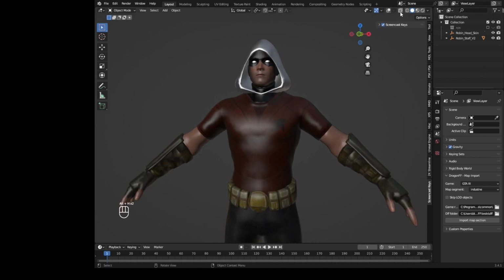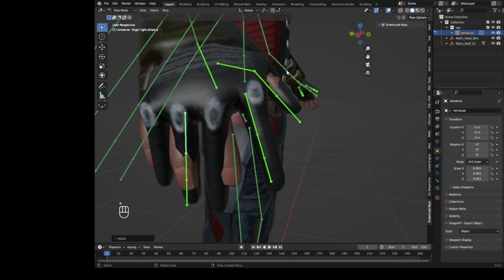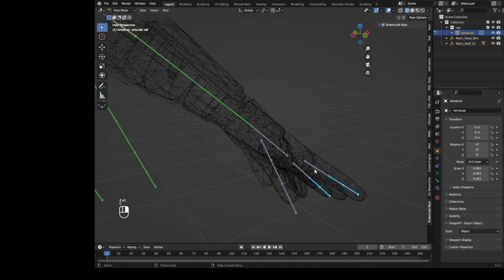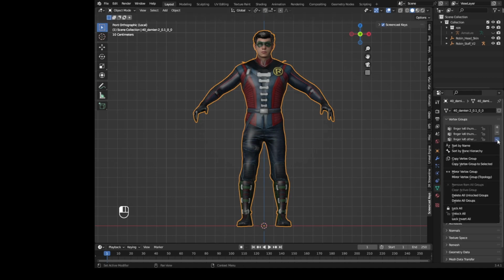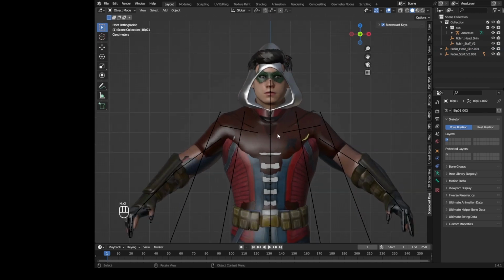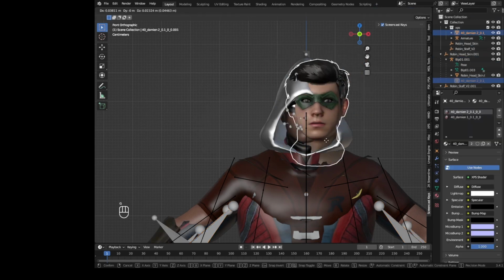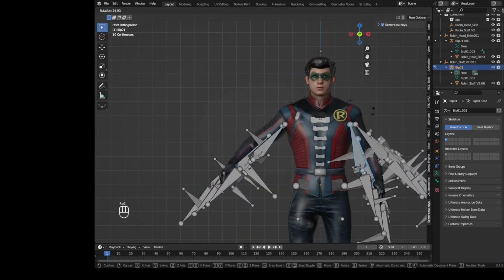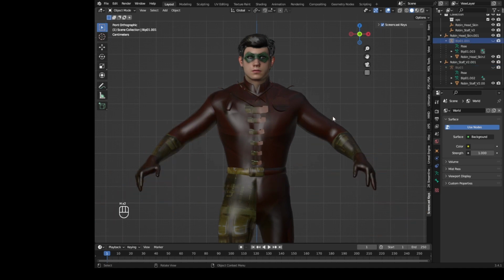Batman Arkham Series Blender Rigging Tutorial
This Video shows me porting a model to an Arkham Knight armature to help out anyone that is having issues with the blender part of the process.